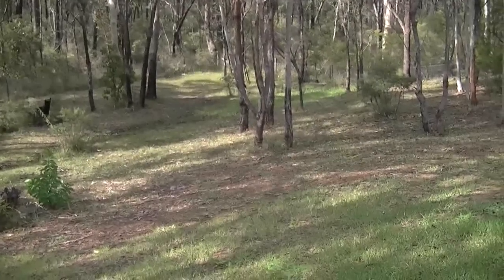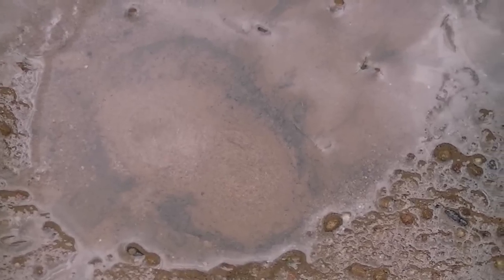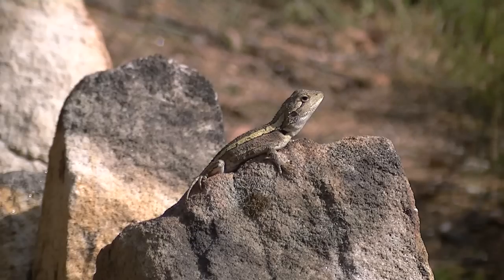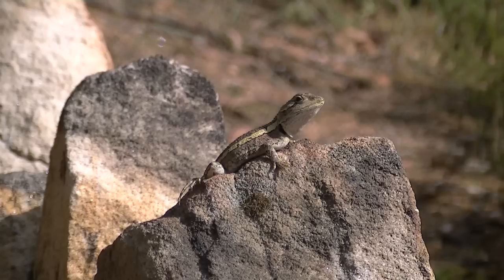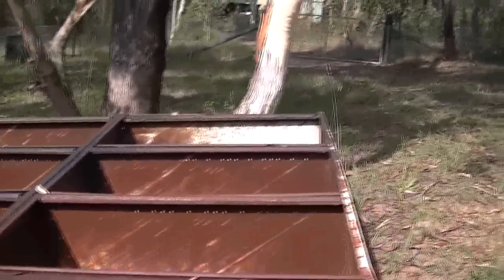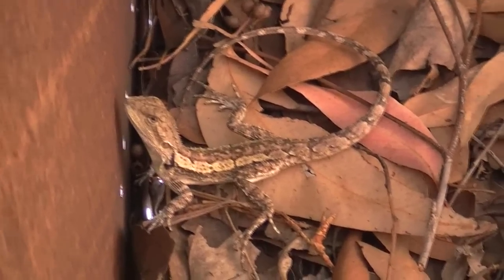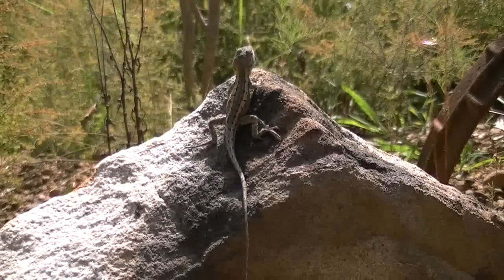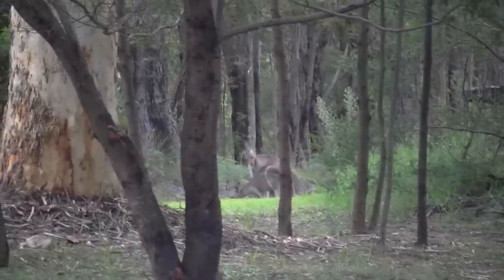Out and about in my Yard